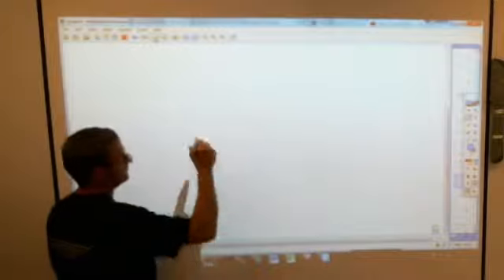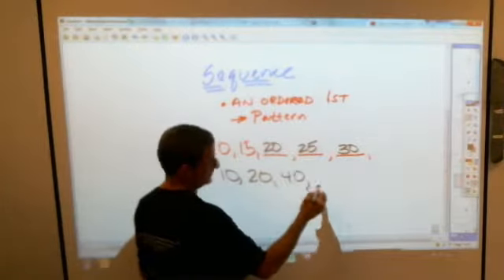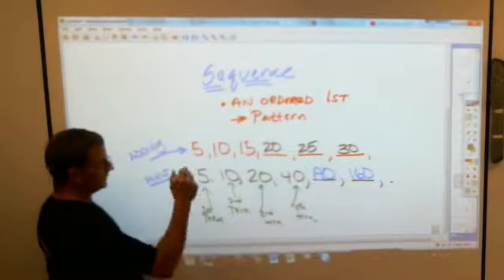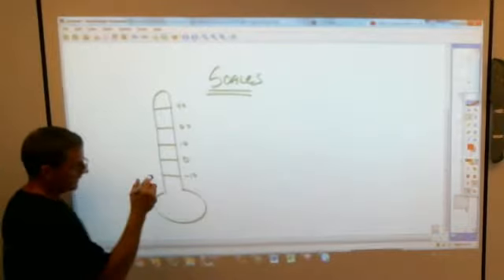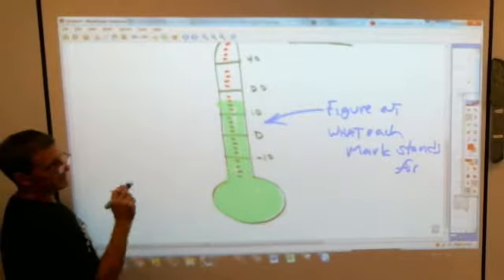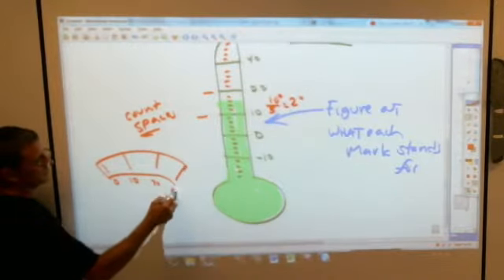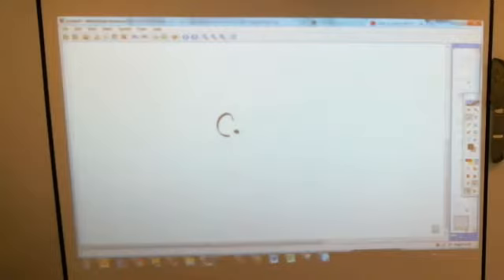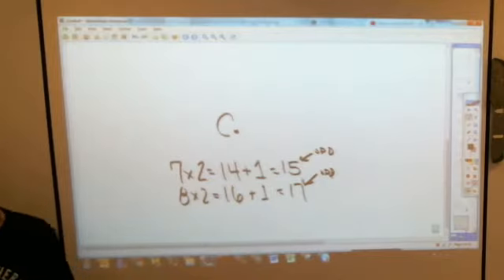6th Lesson 10